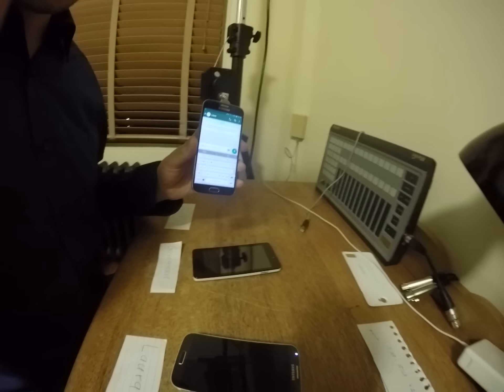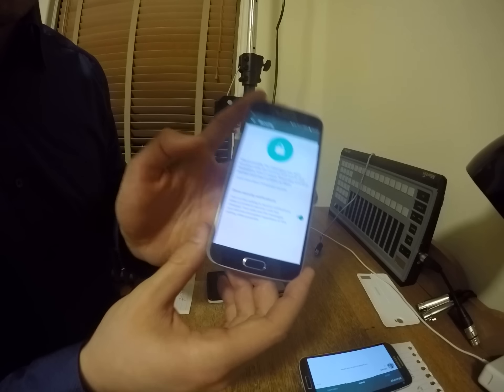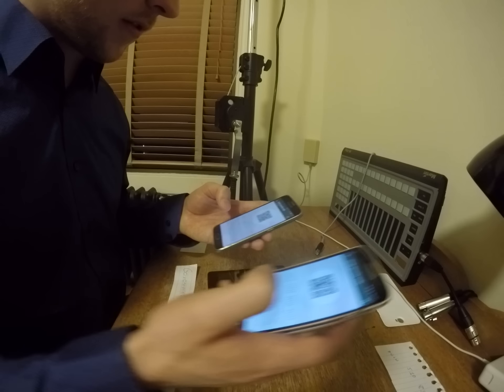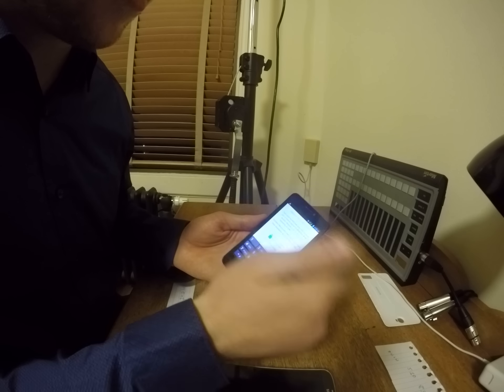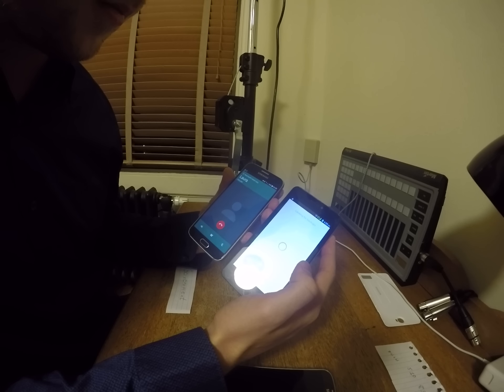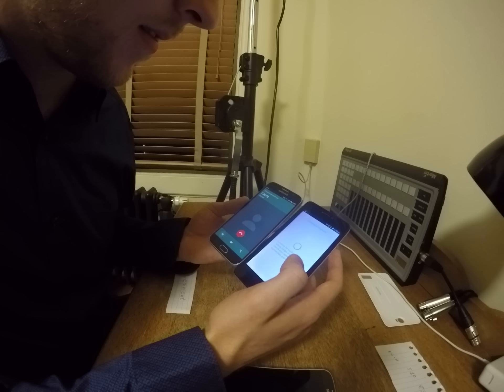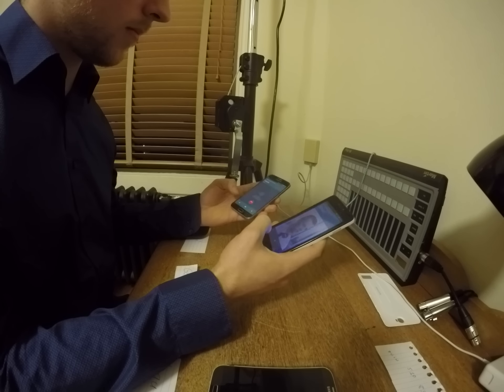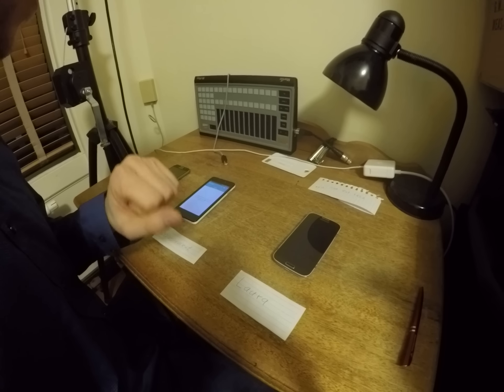WhatsApp Backdoor / Vulnerability works for voice calls as well!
I earlier demonstrated the WhatsApp Backdoor / Vulnerability in order to intercept targeted messages Now I demonstrate how the same flaw can be abused to intercept voice calls!

Thanks!